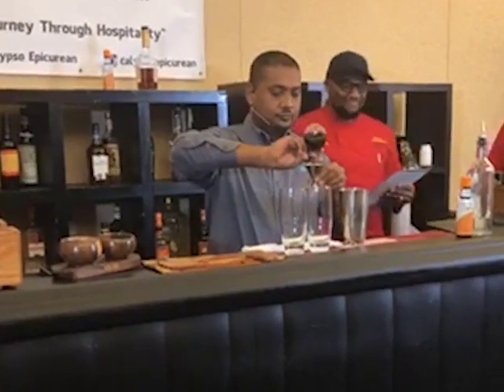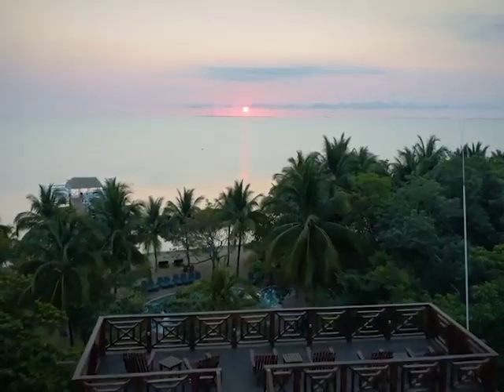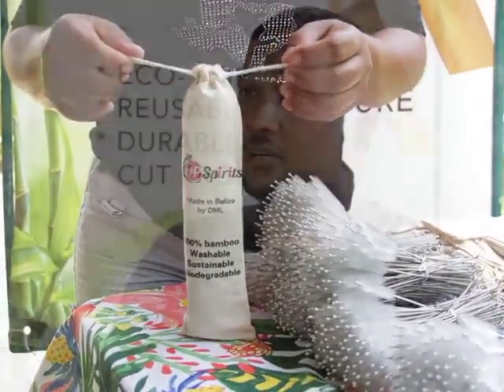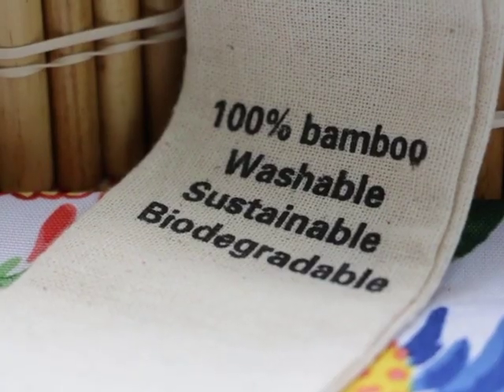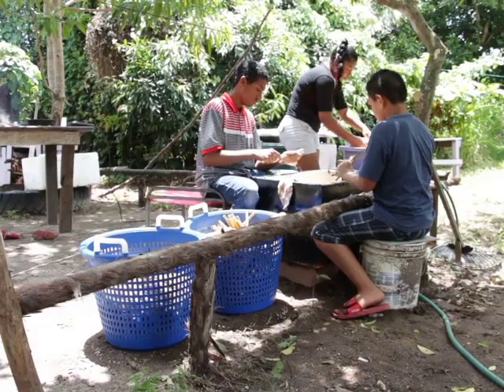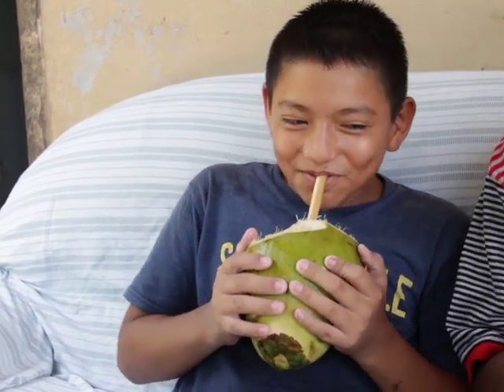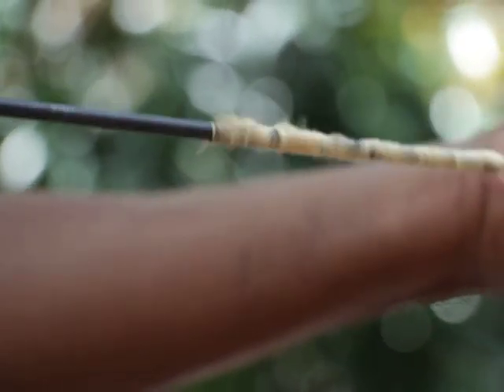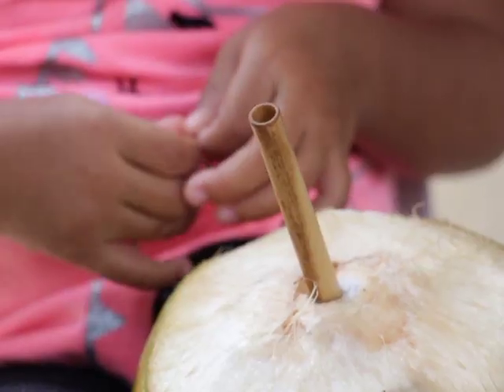Mark Jacobs – Making a Difference with Bamboo Straws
Bamboo grows just about everywhere in Belize. There are several varieties in the country, but what many people don’t know is that the bamboo is hailed as a super plant and it is one of the world’s most renewable materials. It is used to make furniture, toilet paper, utensils, décor, and even textiles. There’s one man who is tapping into the power of this plant in a different way. Today, reporter Andrea Polanco and cameraman Chris Mangar travelled to Hopkins to meet the man who is using bamboo to tackle the plastic problem we have in Belize. Here’s the story.